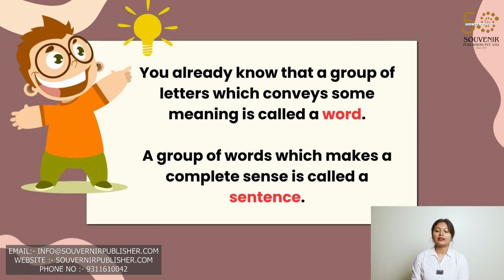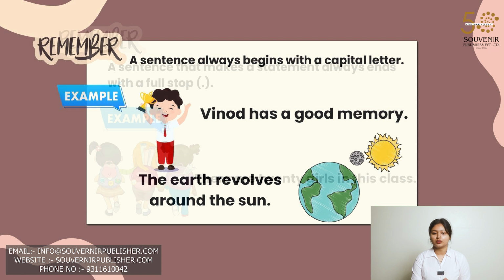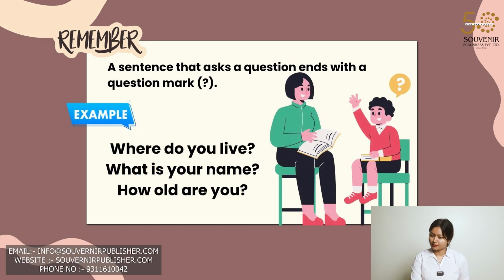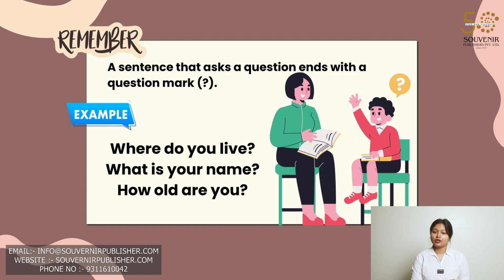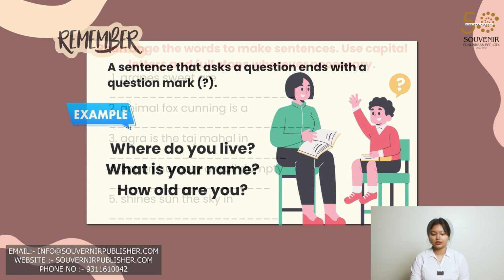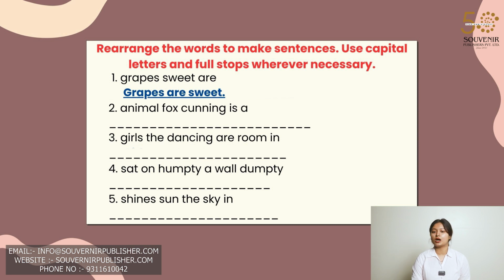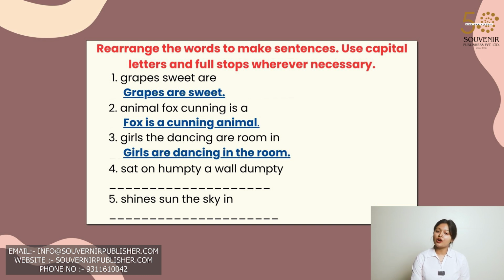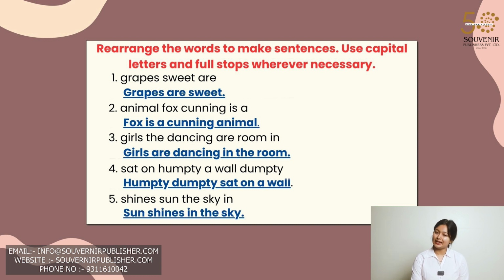Oakwood English Grammar || Chapter 1 || Class 2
Chapter 1 || The Sentence || Class 2
You already know that a group of letters that conveys some meaning is called a word. The letters which are jumbled and do not convey any sense or meaning are not words. Words are thus a meaningful combination of letters.